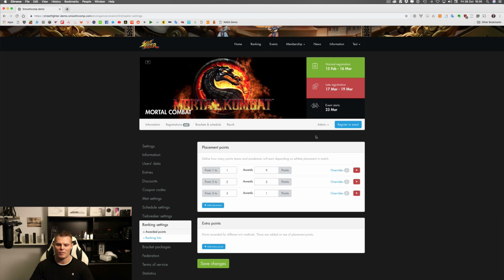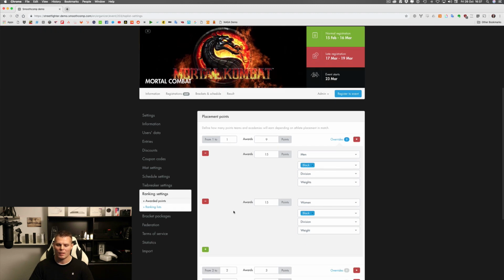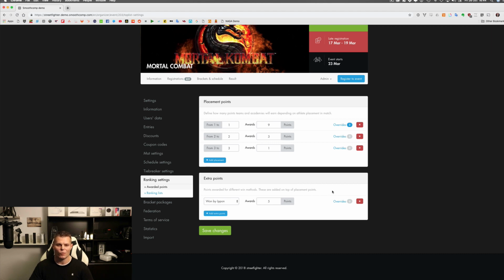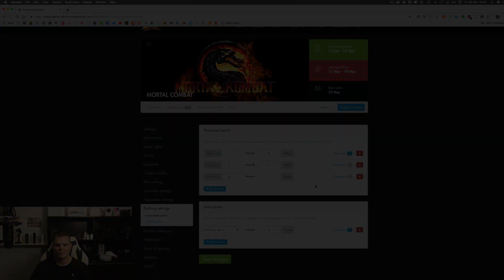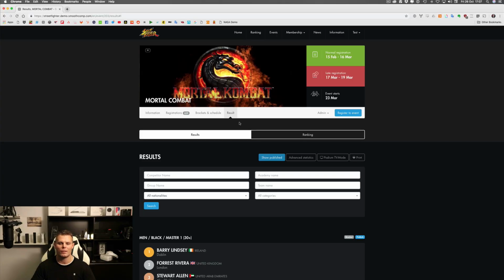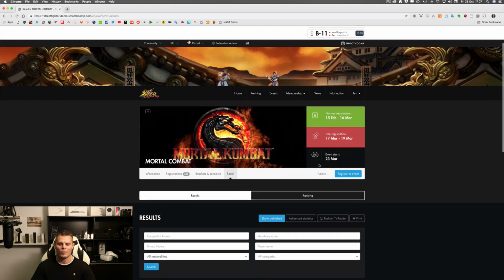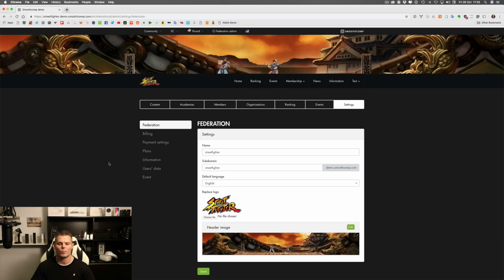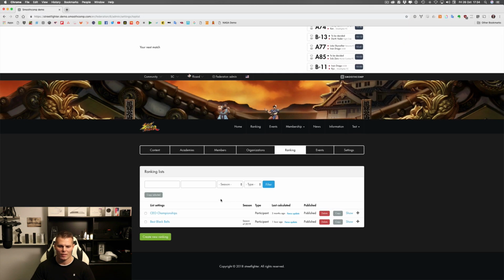Tutorial about Smoothcomps ranking features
This video is a tutorial on how to set up the ranking and toplist features on event level and on the federation platform.